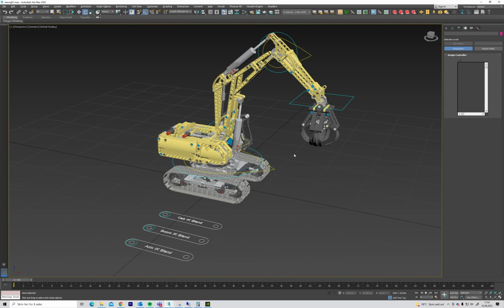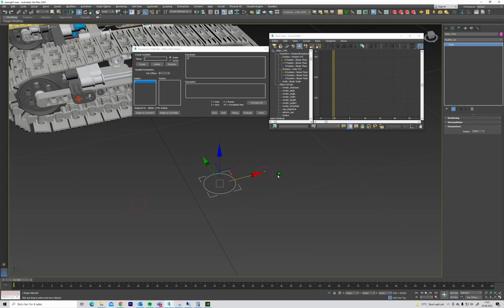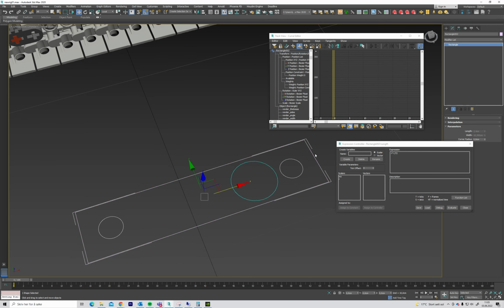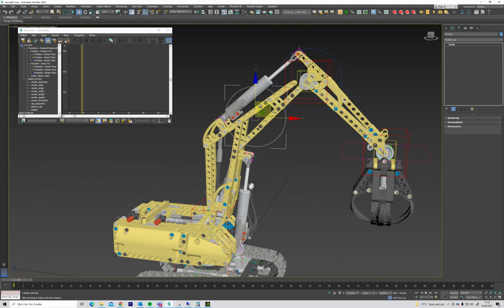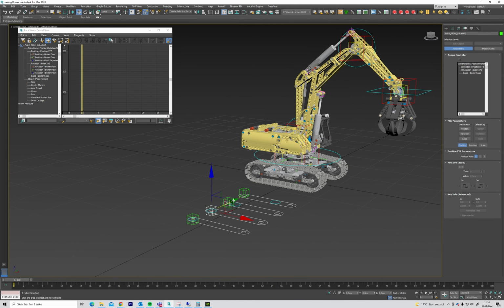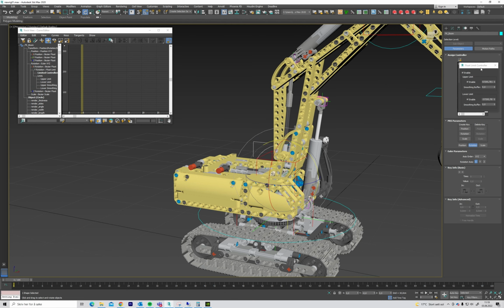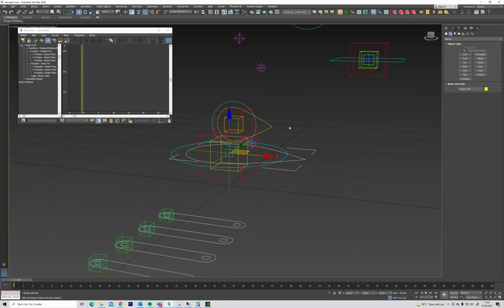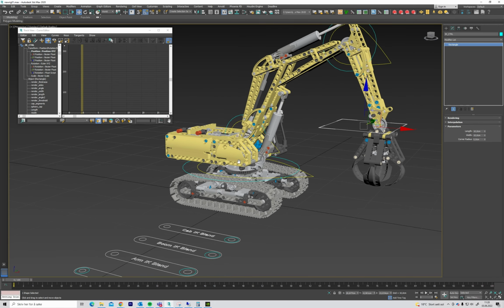Part 2 - 3dsmax Lego Excavator Mechanical Rigging Tutorial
Thanks to the grabcad user dk for this great model!